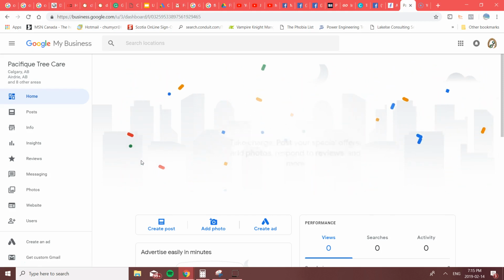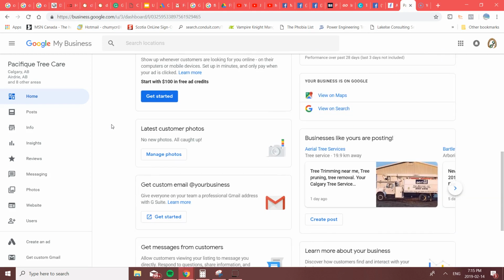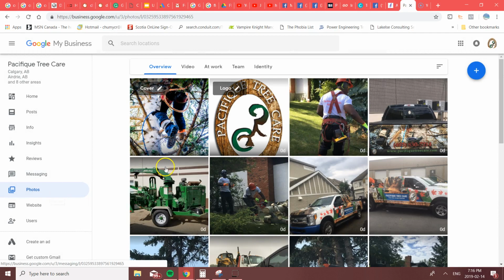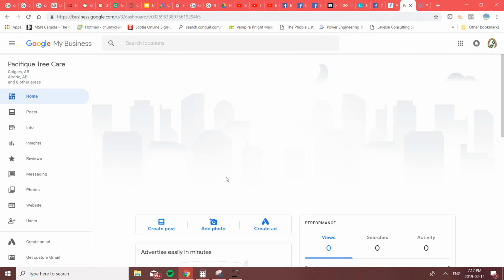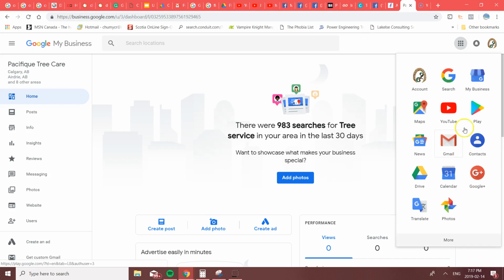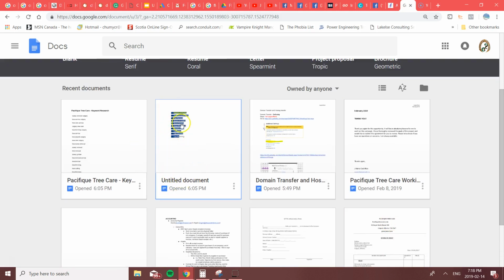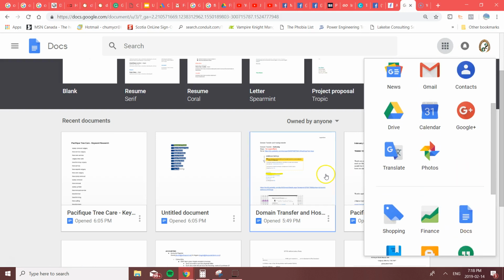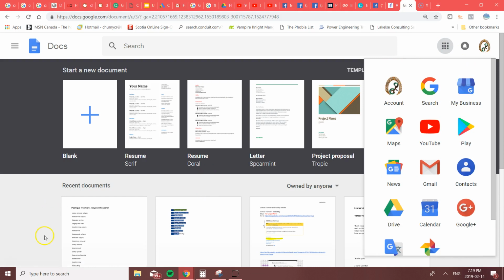how to access my GMB listing